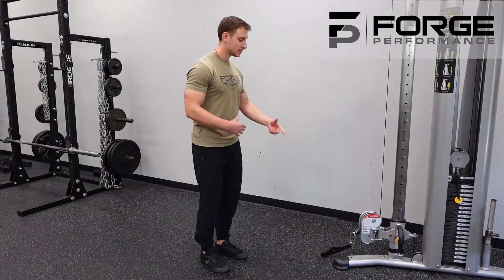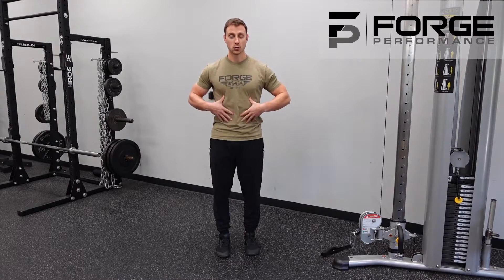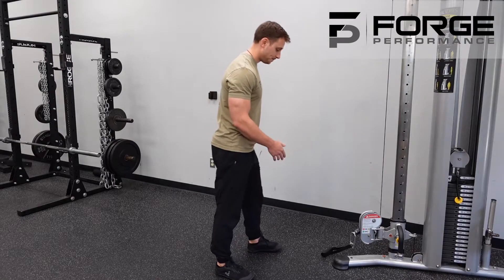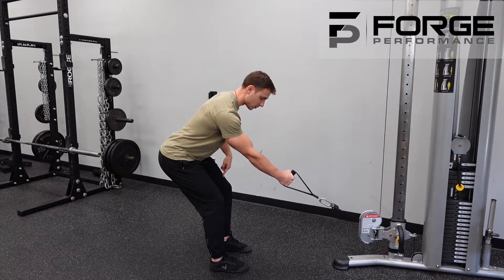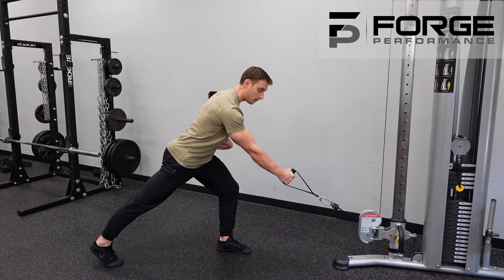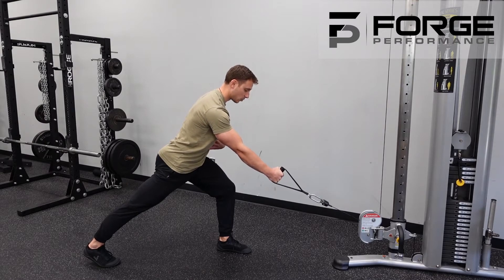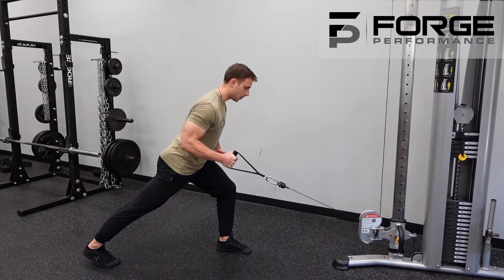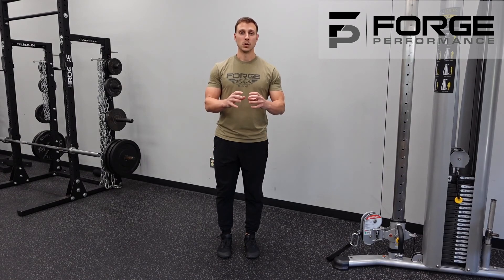Single Arm Bent Over Cable Row Split Stance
This video shows you how to Single Arm Bent Over Cable Row Split Stance with a full demonstration of the movement complete with in-depth cues and best practices to improve your Single Arm Bent Over Cable Row Split Stance form. If you’re a beginner or advanced and you want to master the Single Arm Bent Over Cable Row Split Stance, this video will show you how in just a couple of minutes.

The Single Arm Bent Over Cable Row from a split stance is a progression of the Bent Over Cable Row. This progression is ideal for individuals who:

-Want to maximize the engagement of the lats in the working arm
-Are looking to emphasize the rotary stabilizers in the mid back, core, and hips
-Have mastered the Bent Over Cable Row movements

If you’re looking for more in-depth video instruction on how to train your horizontal pull, check out our horizontal pull playlist! You’ll find progressions and regressions for each exercise in order, as well as a more detailed video for performing the perfect horizontal pull.

AND